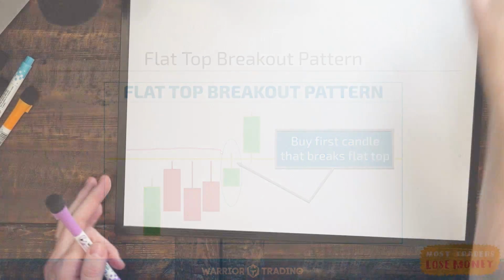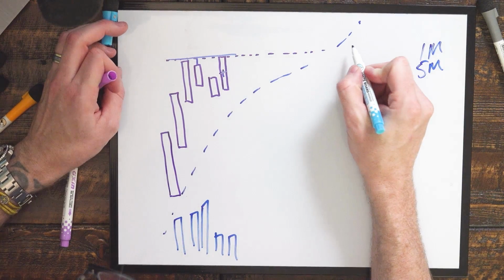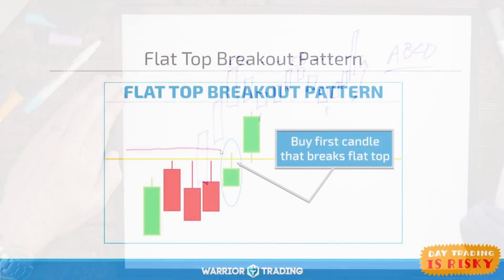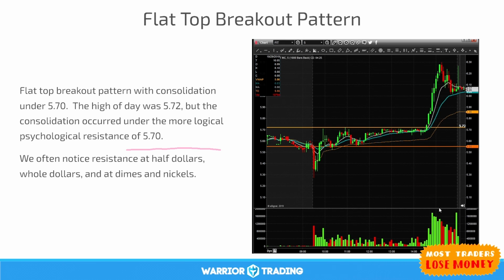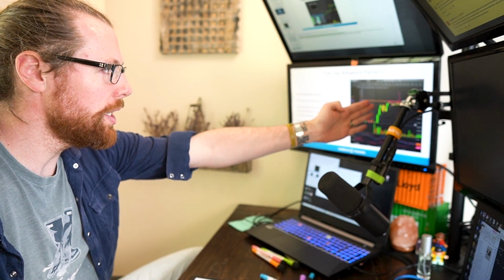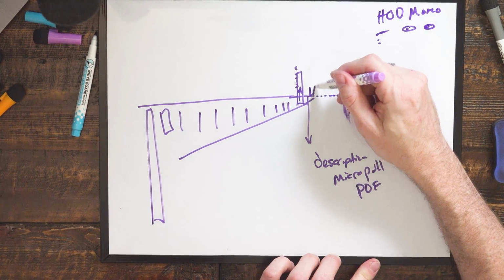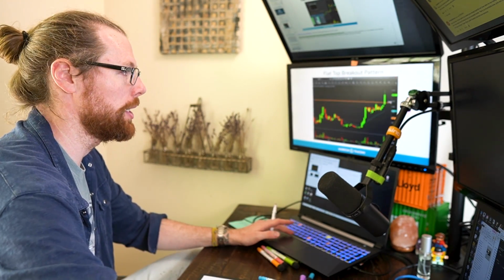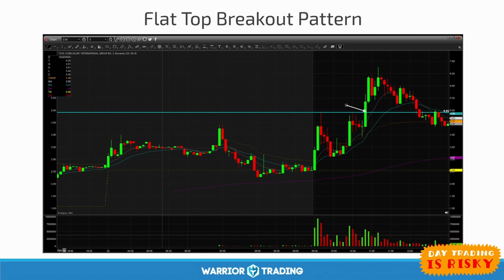Flat Top Breakout Pattern: Day Trading Strategy for Beginners